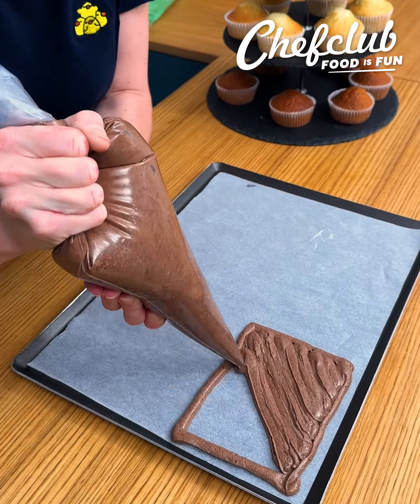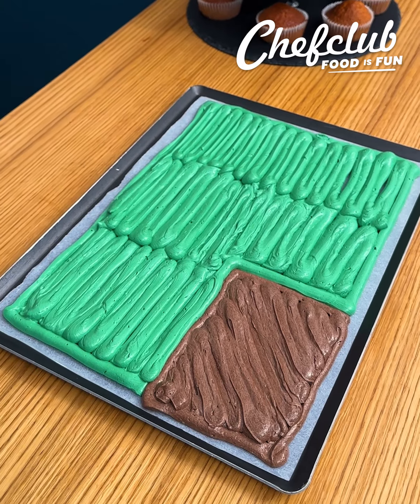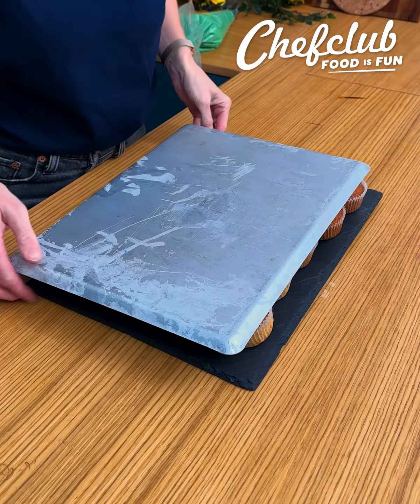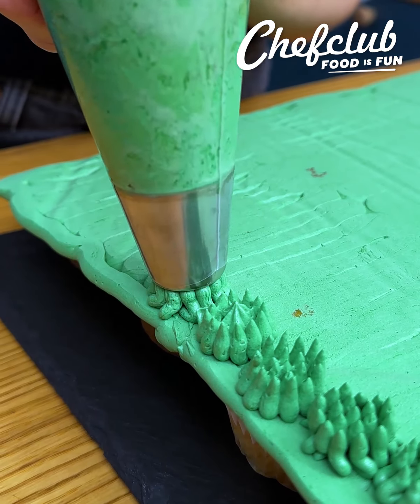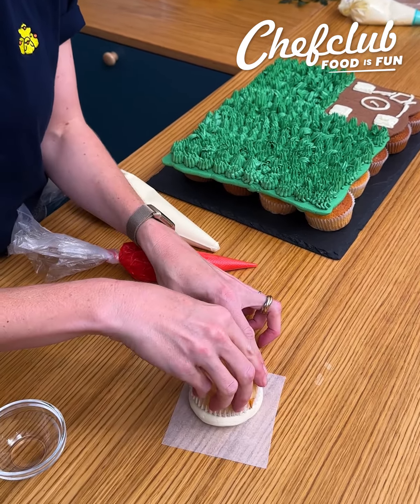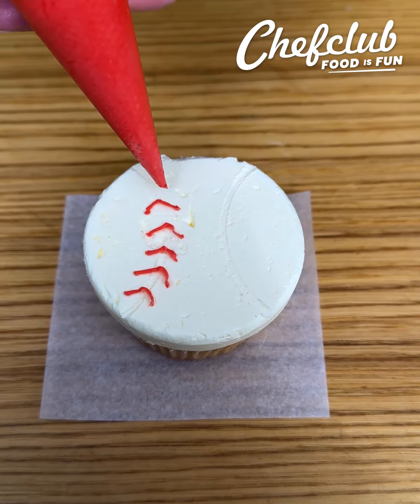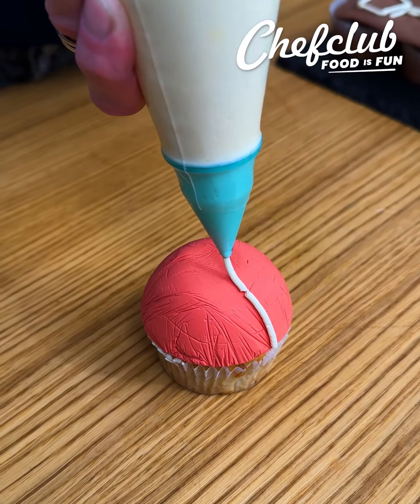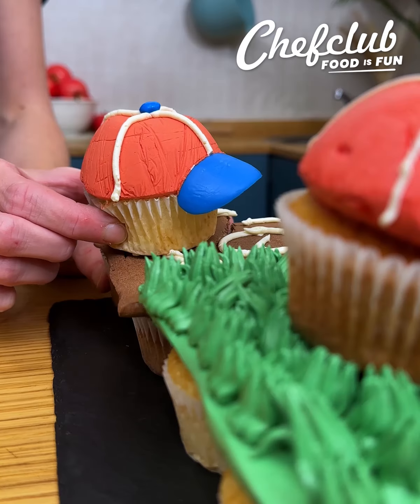Baseball Pull-Apart Cupcakes! A home run in every bite ⚾✨